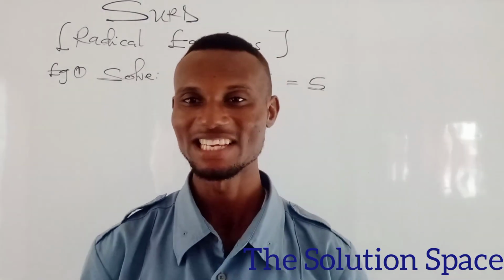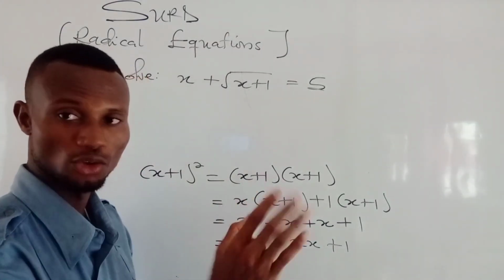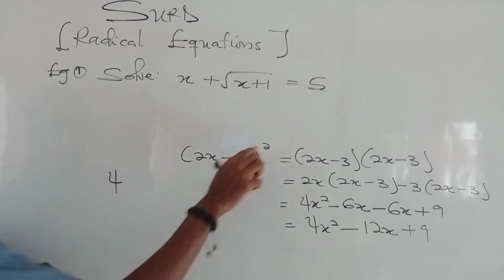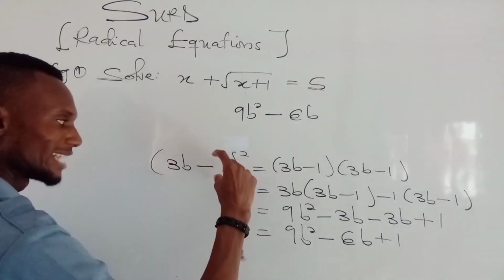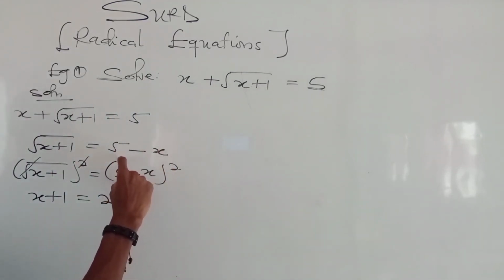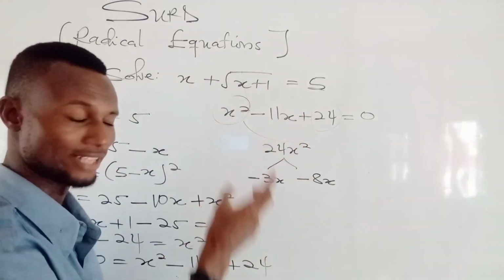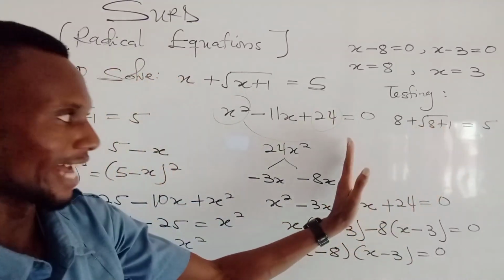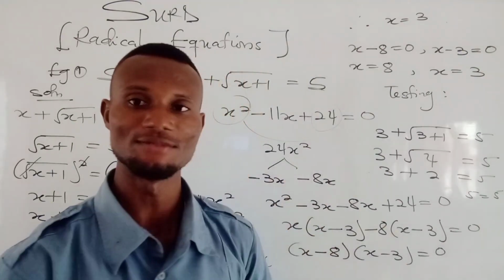SURDS. [Radical Equations]